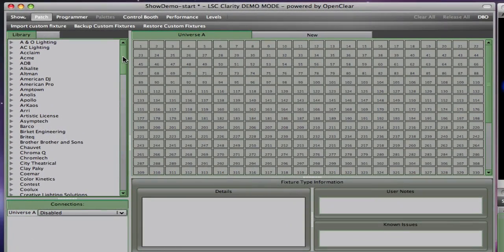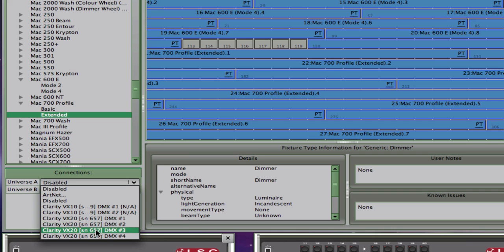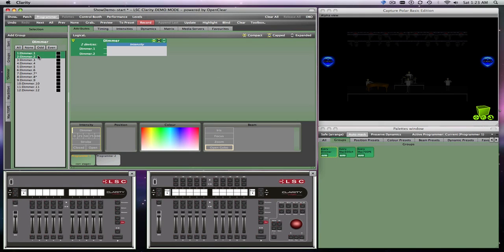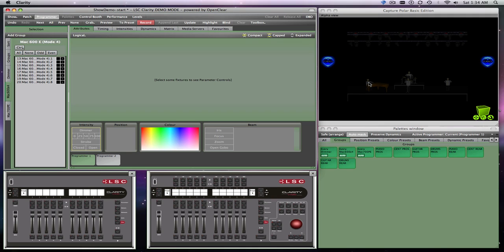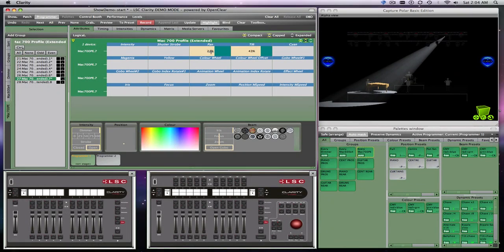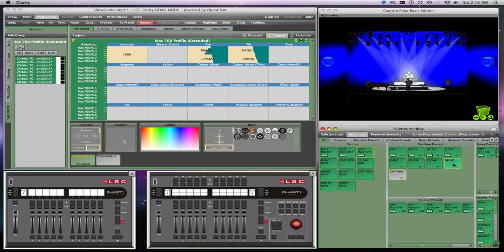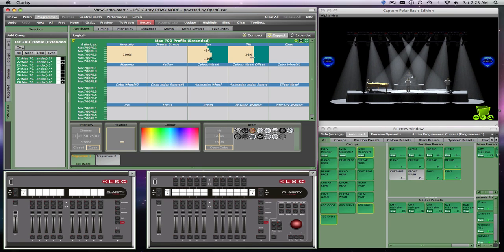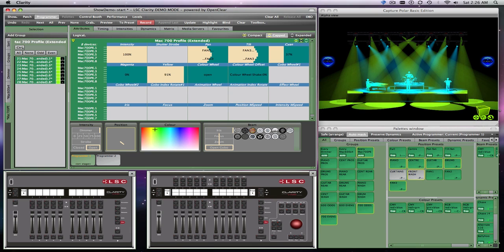Clarity Demos Series Lesson 01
The Clarity Demo Series by Luxart. Featuring patching, grouping and palettes